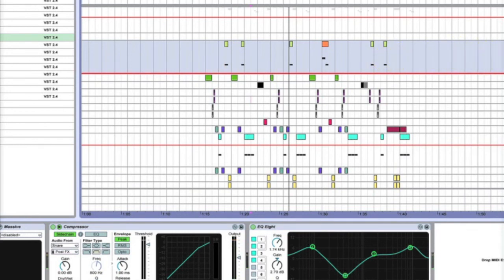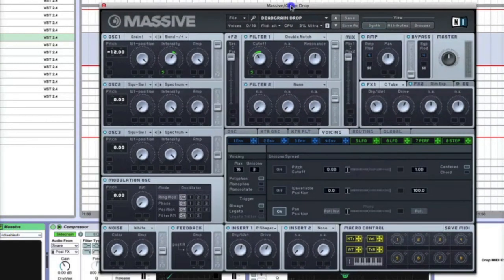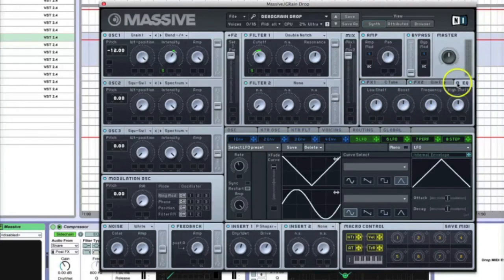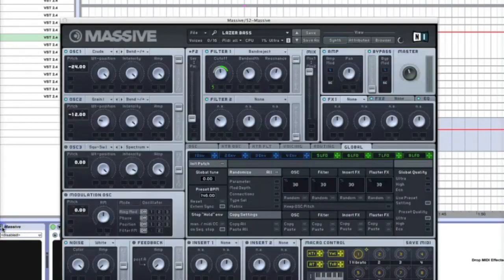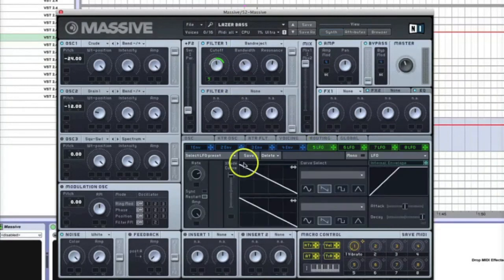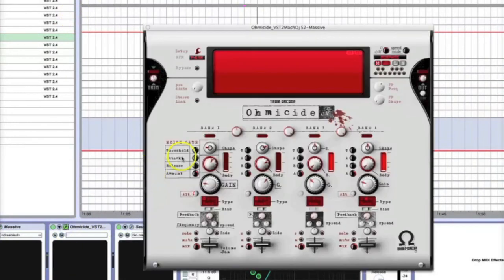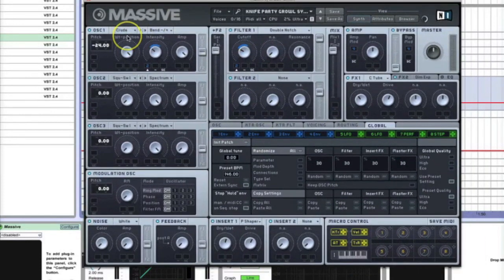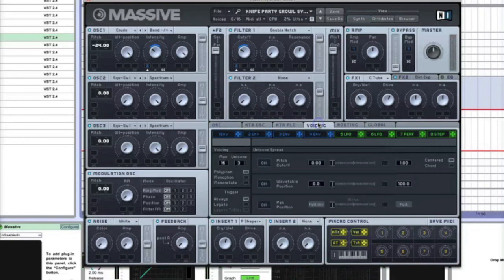Electro house & Dubstep Massive Tutorial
This will be a first of many tutorials about my Dubstep and EDM synths that I use in my music. These Synths are actual patches from my tracks, these are meant to be educational and not to encourage people NOT to be creative and just use other peoples patches but to get an understanding of how these synths are created and to tweek them to your liking. If you have any questions or REQUESTS you can PM me and I will respond.

The Song in the intro is from My latest Track and will be available for purchase on Beatport and iTunes. I will update as soon as they are live.